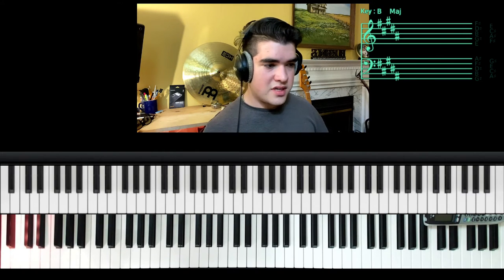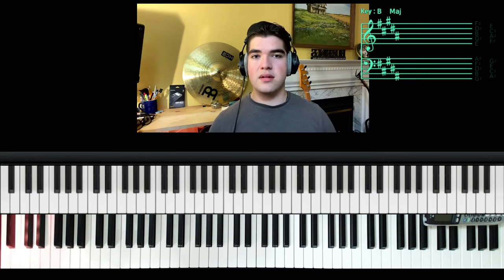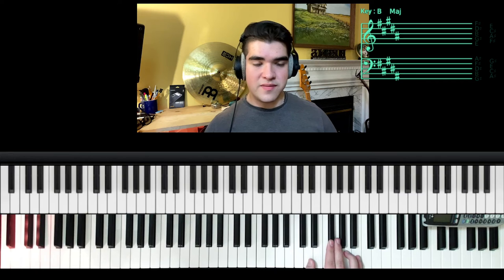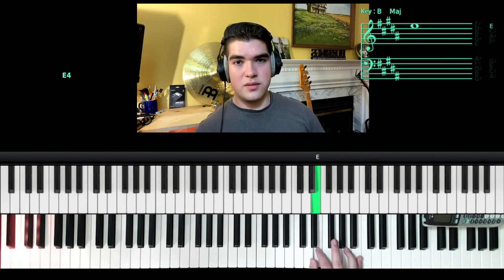Unico Dios ECFA Band Piano Tutorial